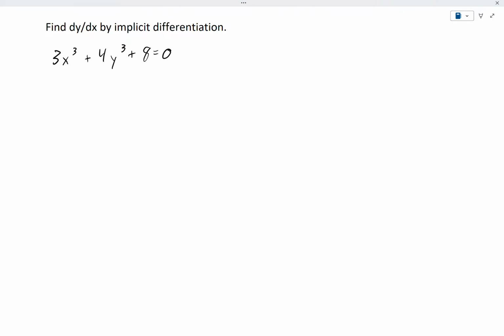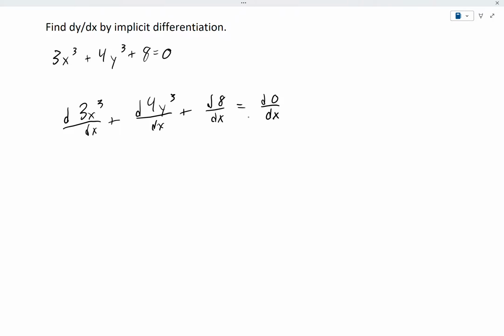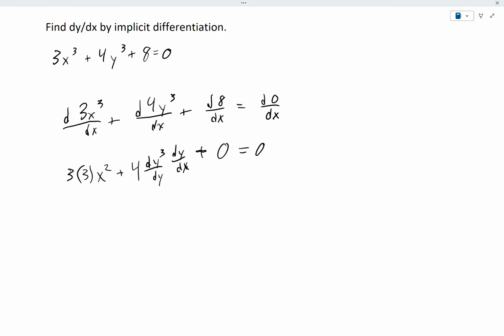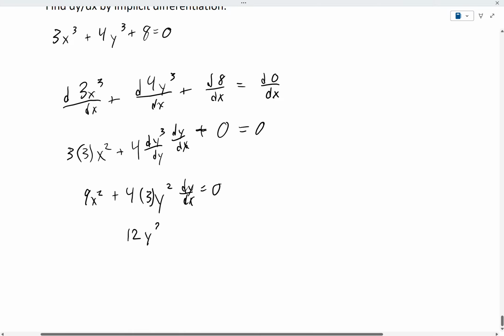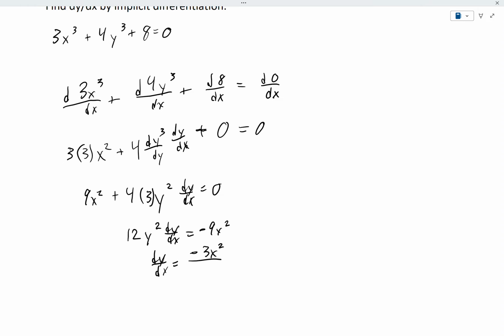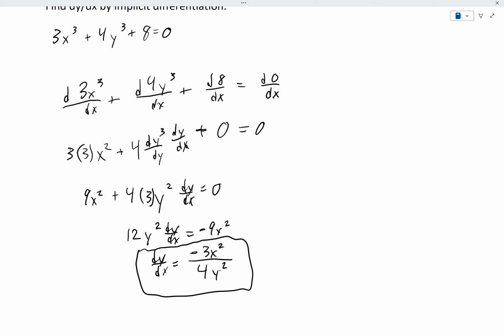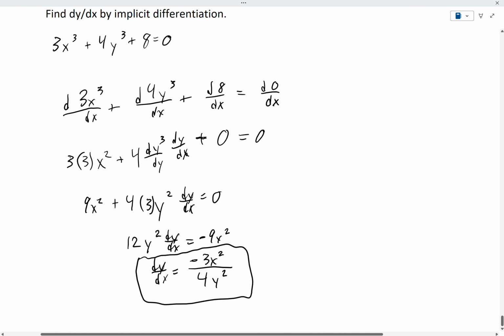Implicit Differentiation Calculus Problem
In this video, I work through a problem related to implicit differentiation.